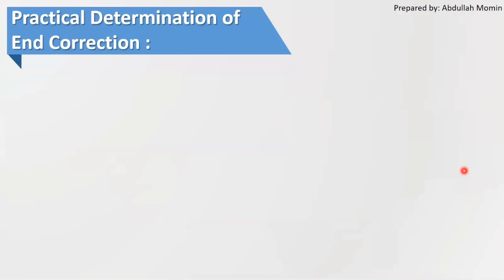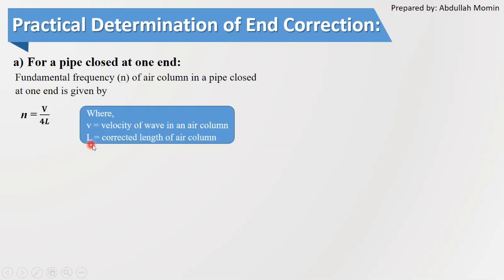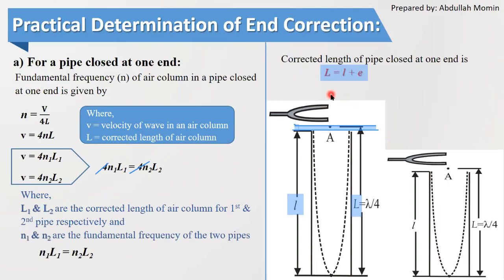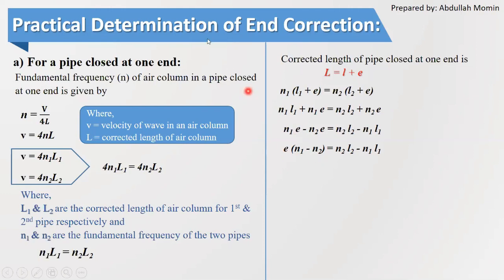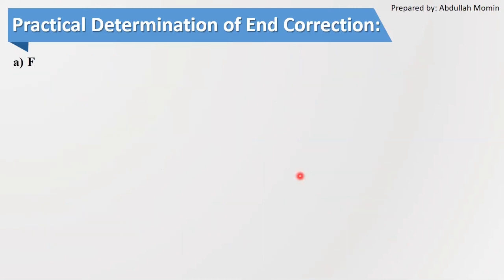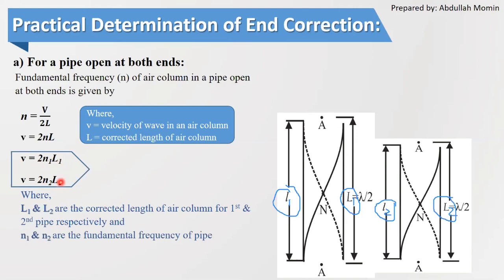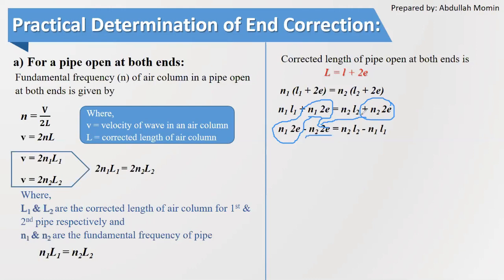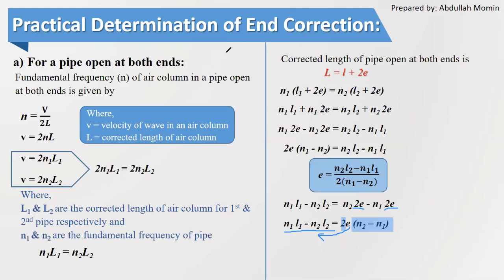Practical Determination of End Correction (Derivation) | Superposition of Waves | Class 12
Derivation of practical determination of end correction from Superposition of Waves class 12  Maharashtra state board new syllabus (HSC Board).

👉 This video contains simulations, animations & power point presentation for better understanding of the concepts.
👉This video will also help those students who are preparing for entrance exams (NEET, JEE and MH-CET).

📢 Go to specific topic directly from:
00:00 Start
00:45 Questions may ask on this topic
01:04 Overview of the Lecture
01:45 Definition of End correction
03:45 End Correction of a pipe closed at one end
14:28 End Correction of a pipe open at both ends